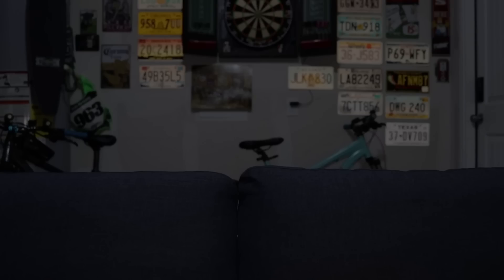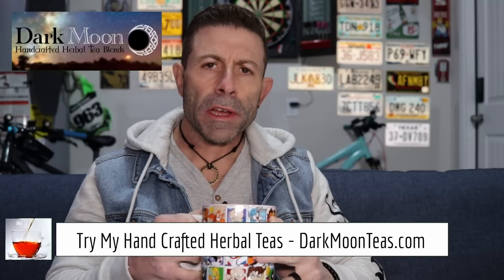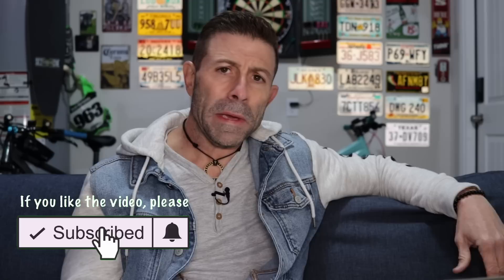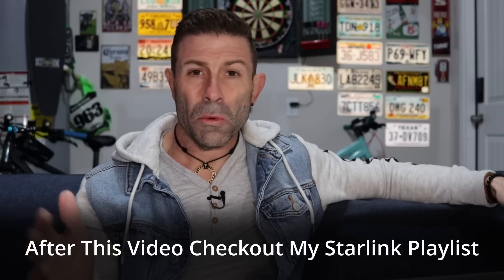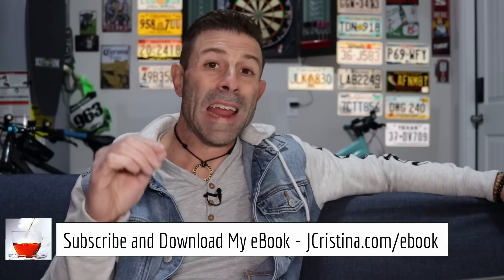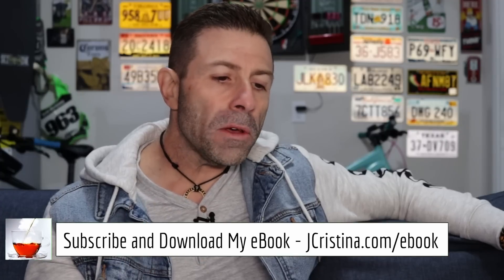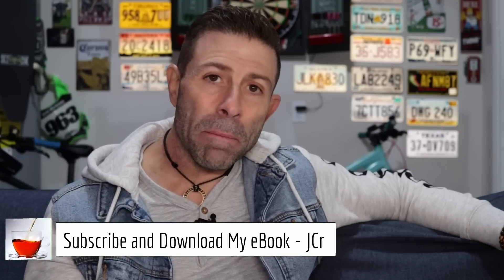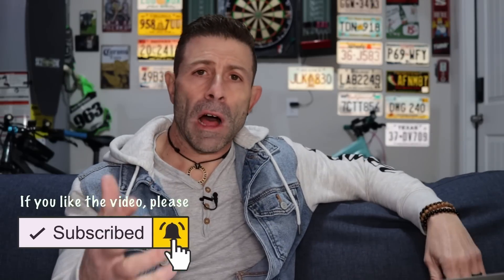Starlink Satellite Service On Your Phone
Starlink satellite service available on your phone through a SpaceX T-Mobile partnership. FCC provides guidance for other MNO's providers.

Are you ready to make calls from anywhere on the planet?

All that and much more!

I truly hope you enjoy the video and find value in it!

BTW: This is the VPN service I use. If you're interested in securing your family or business data while being more anonymous on the web, check out this service. Don't forget to include a "Static-IP" and "Port Forwarding" to your order. Cheaper than a Starbucks latte a month!